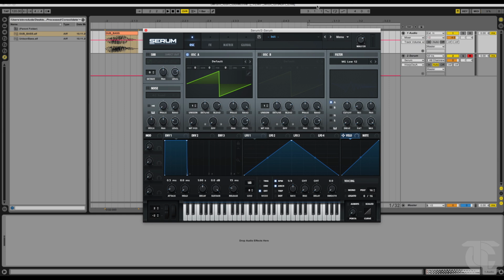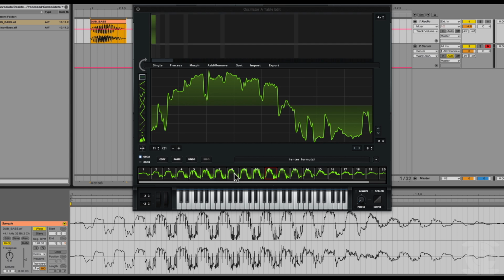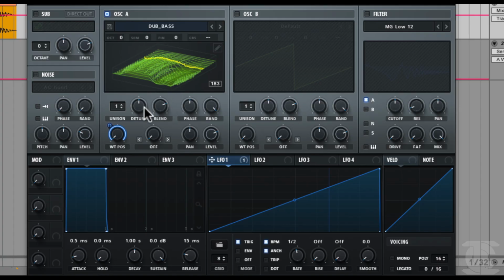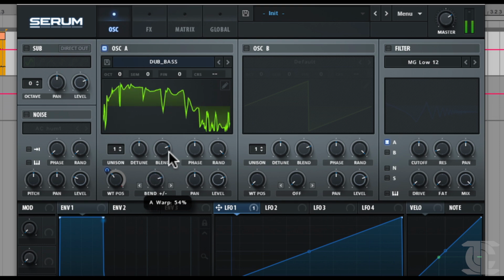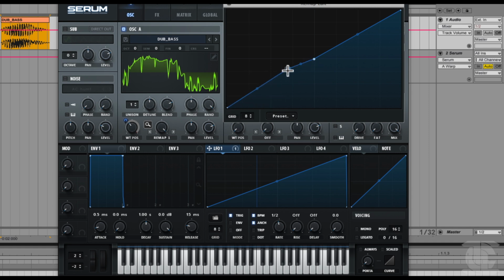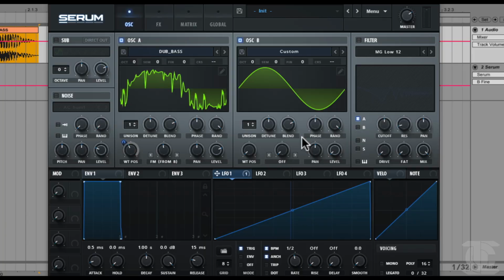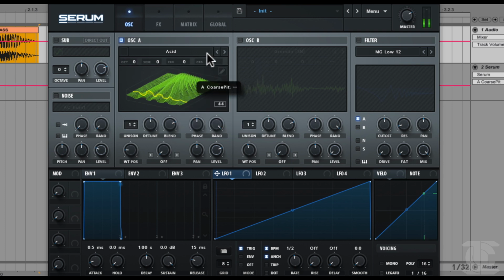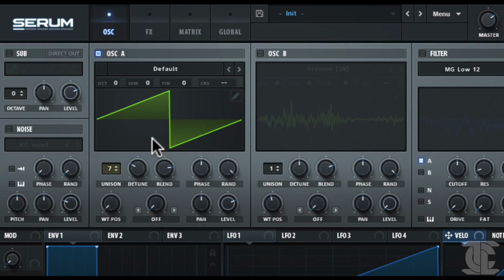Xfer Serum | Wavetable Oscillators (2/12)